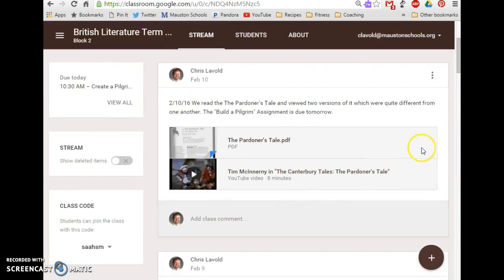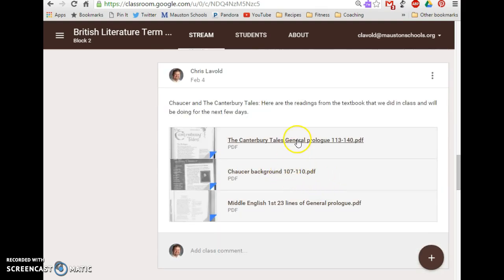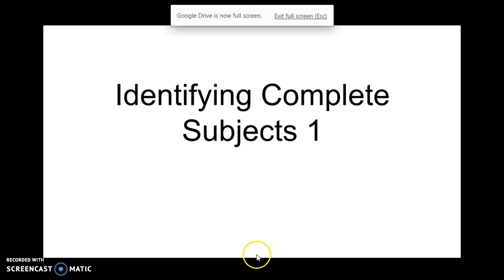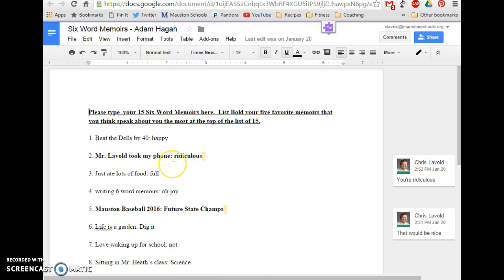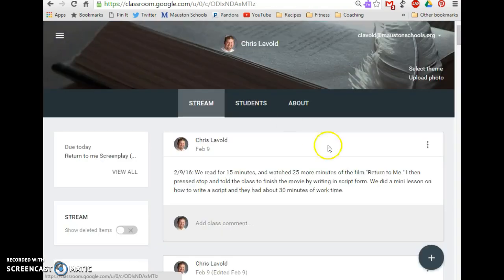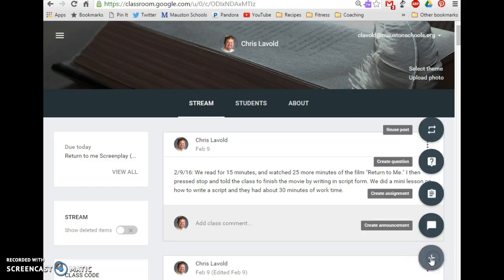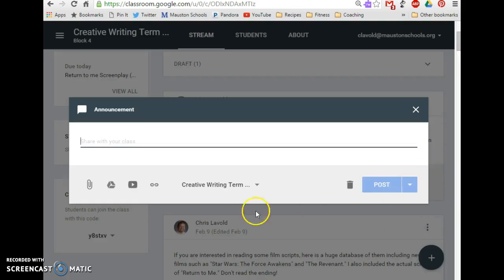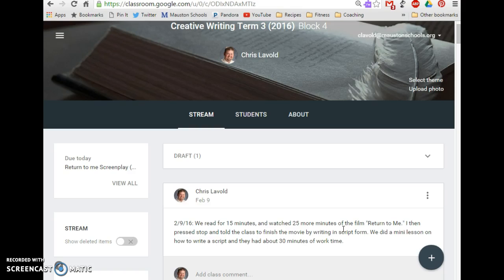Mr. Lavold talks about Google Classroom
This is a brief tutorial on using Google Classroom and why it can be beneficial.